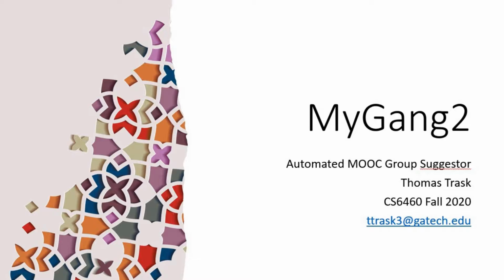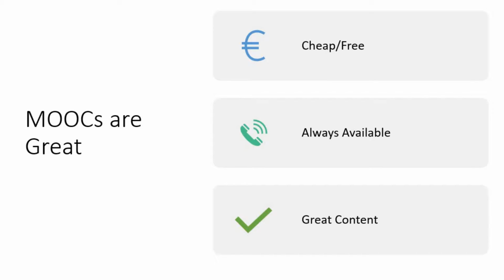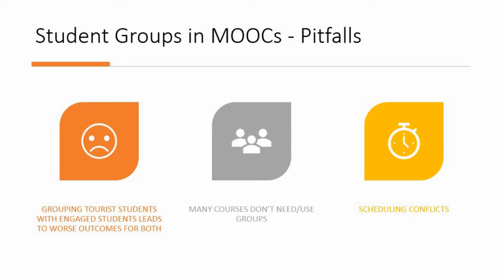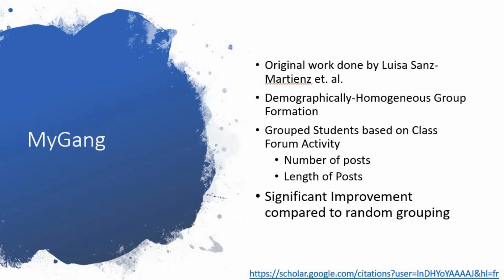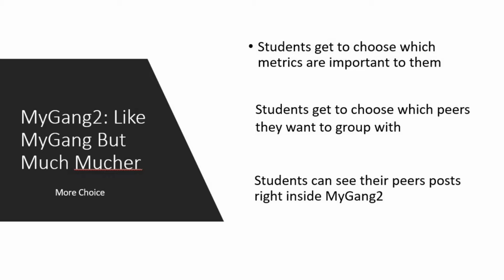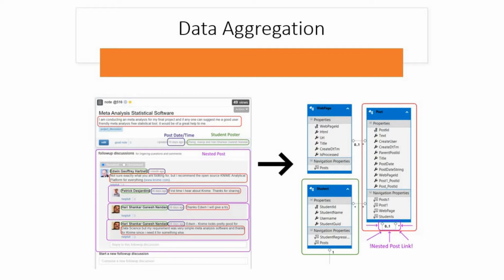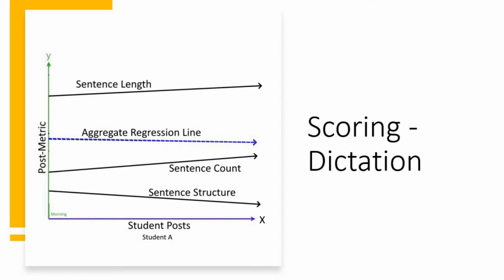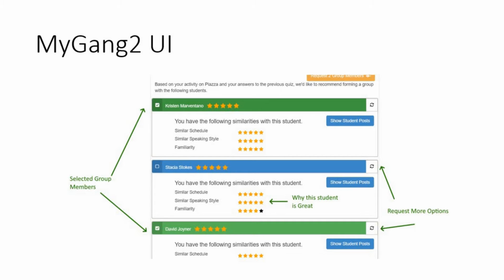MyGang2: Automated MOOC Student Group Suggestion Software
In their seminal work, Luisa Sanz-Martinez and her colleagues created the MyGang group formation software to help MOOC practitioners create meaningful student groups based around student's activity on class forums.  MyGang2 is an ideological extension of that concept that generates group member suggestions based around a combination of additional forum metrics (dictation, time of day activity, peer interactions) and each student's interest in those metrics.